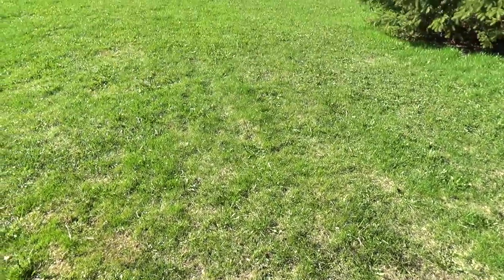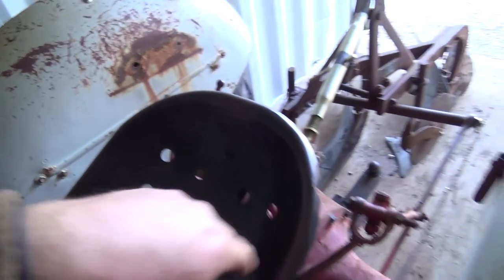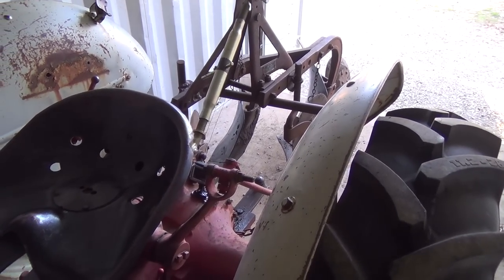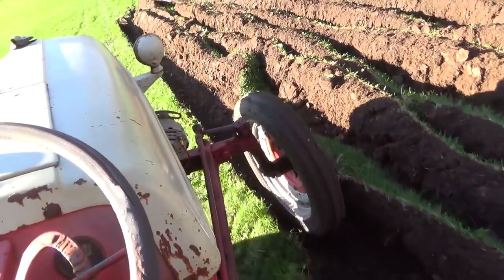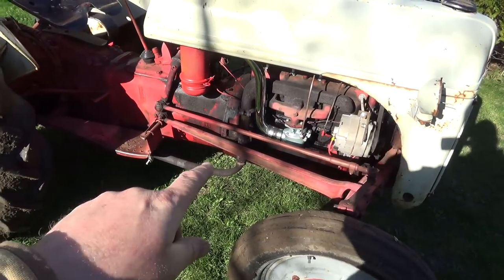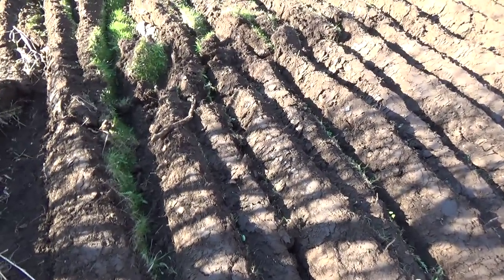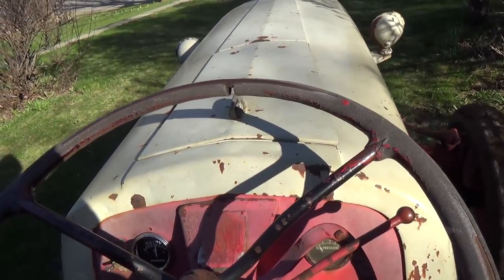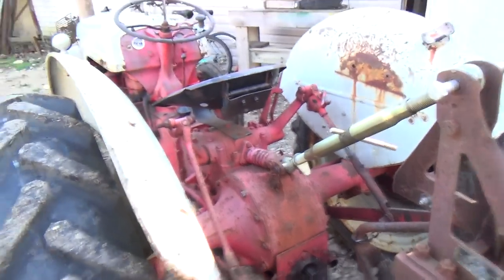Plow Day with Bill and the 2n Ford Will she still pull??...Let's See